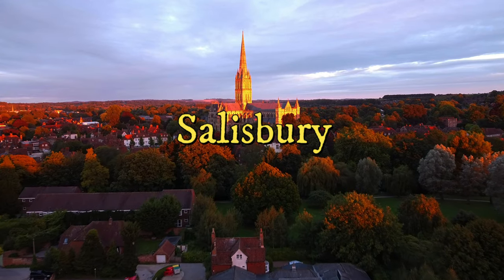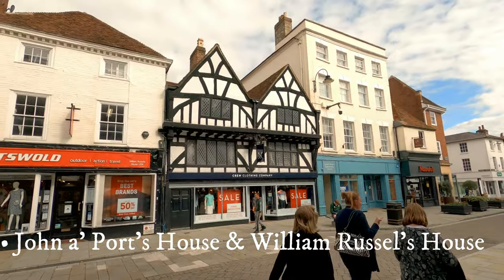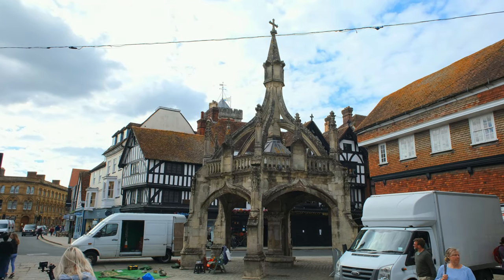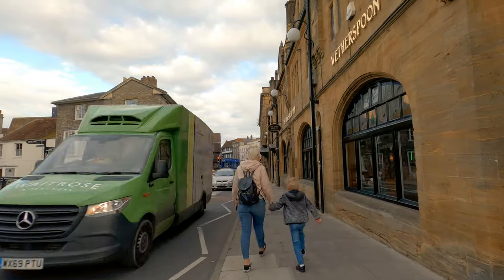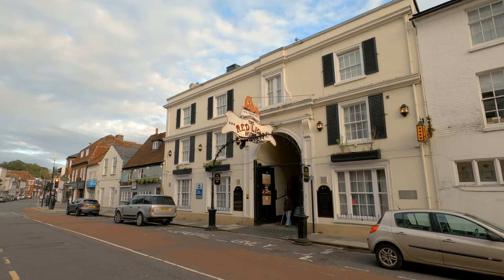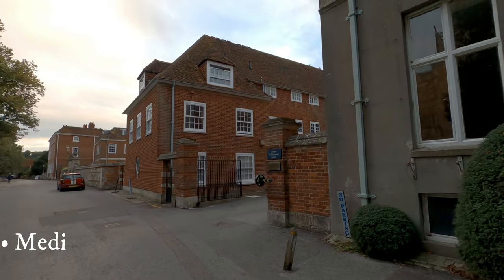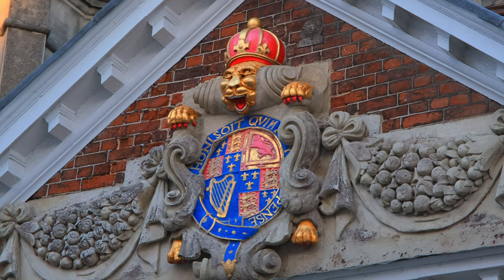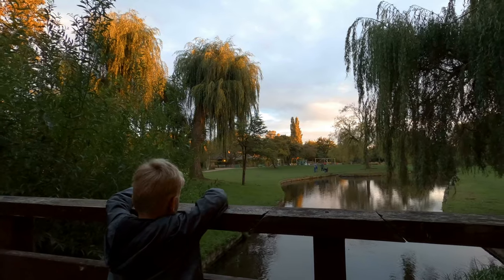Salisbury Introduction Walk [Travel Guide] 2020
Salisbury is a cathedral city in Wiltshire, England, with a population of 40,302, at the confluence of the rivers Avon, Nadder and Bourne. The city is approximately 20 miles from Southampton and 30 miles from Bath.

Salisbury Introduction Walk [Travel Guide] 2020 was made using ⤵️

 🕑 Timestamps 🕑
0:00
1:05 1️⃣ Market Square and Guildhall
1:342️⃣ John a' Port's House & William Russel’s House
2:15 3️⃣ Butcher Row
2:35 4️⃣ Poultry Cross
3:22 5️⃣ The Maltings
3:45 6️⃣ The Bishop’s Mill
4:16 7️⃣ Clock Tower
4:45 8️⃣ Old George Inn & Mall
5:12 9️⃣ Hall of John Halle
5:53 🔟 Best Western Red Lion Hotel
6:18 1️⃣1️⃣ St. Ann Gate & Close Wall
7:05 1️⃣2️⃣ Salisbury Cathedral
7:44 1️⃣3️⃣ Medieval Hall & Old Deanery
8:12 1️⃣4️⃣ The Rifles Museum
8:41 1️⃣5️⃣ Mompesson House
9:11 1️⃣6️⃣ High Street Gate
9:39 1️⃣7️⃣ Crane Bridge
10:25 1️⃣8️⃣ Queen Elizabeth Gardens

🎥 Filmed using Fuji X-T3 (4K, 10bit), Gopro 8 (4K) and DJI Mavic Mini (2.7K)